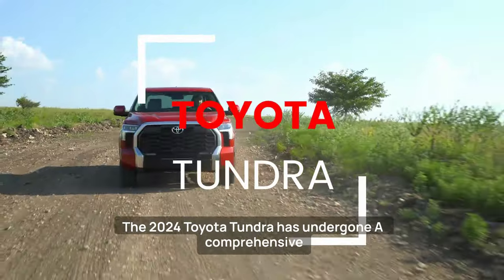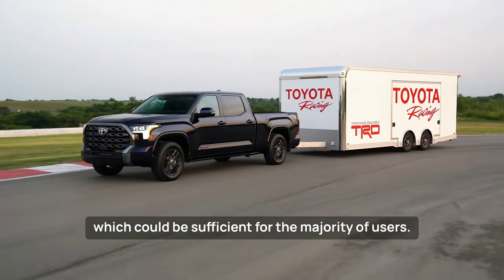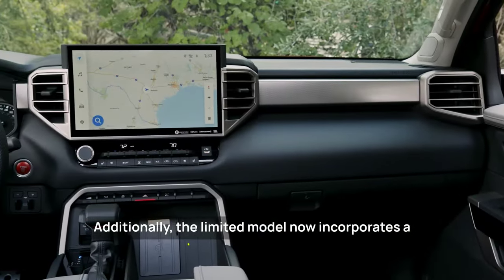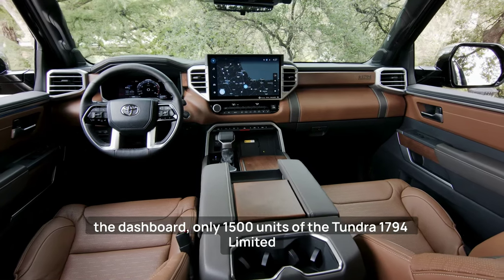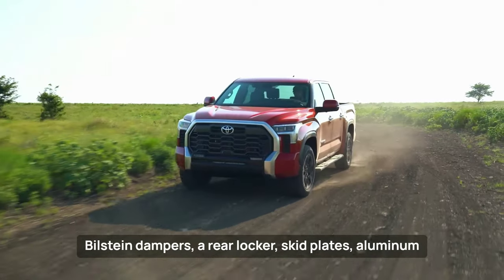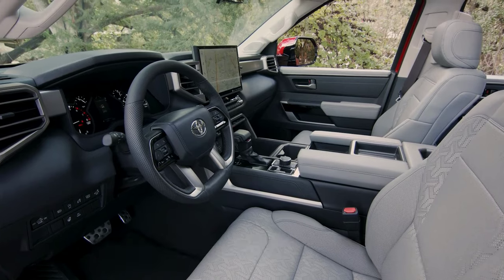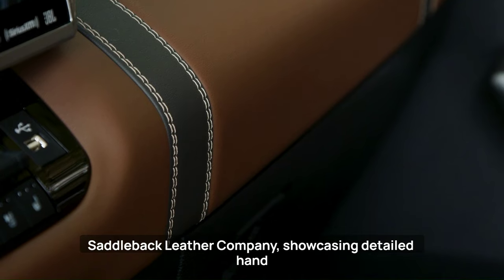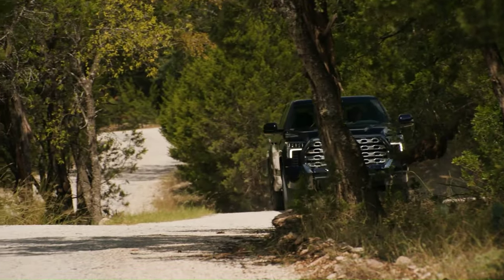The 2024 Tundra - Toyota's Top Workhorse Pickup Truck - The Good and the Bad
In this video, we take a first look at the 2024 Toyota Tundra, the well known workhorse pickup truck in North America. Join us as we explore the good and the bad aspects of this powerhouse, designed to tackle any job with ease. From its robust performance and impressive towing capacity to its safety technology and spacious interior, we highlight the features that make the 2024 Tundra stand out. However, we also delve into the areas where it falls short, addressing potential drawbacks that might impact your buying decision. Tune in for an honest review of Toyota's top workhorse pickup truck!